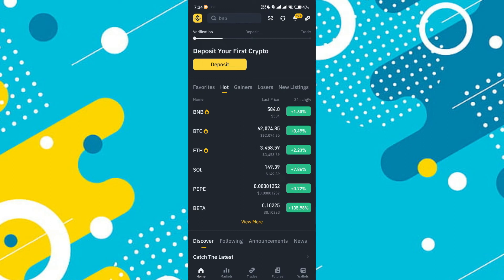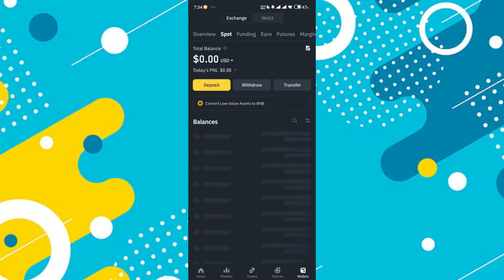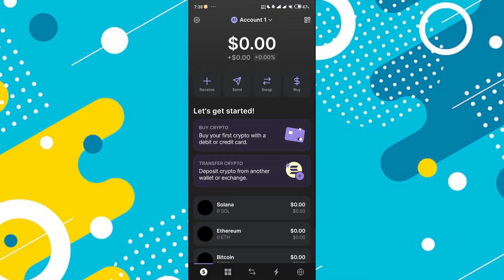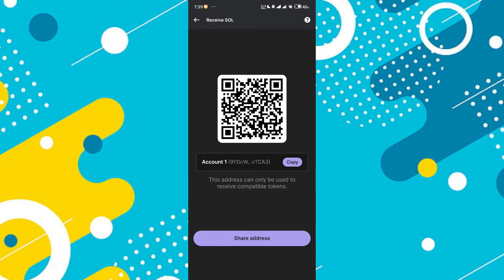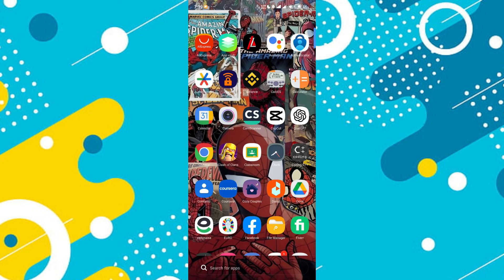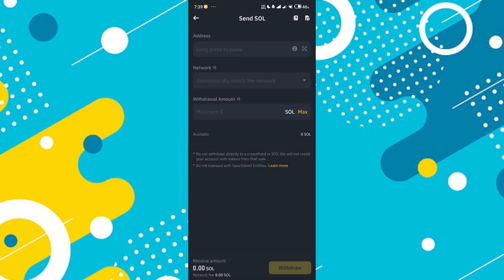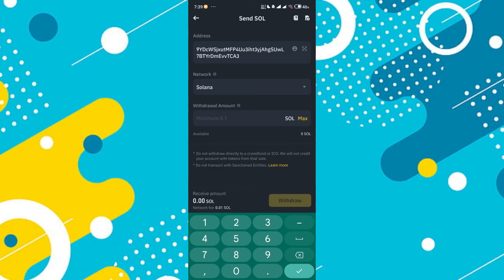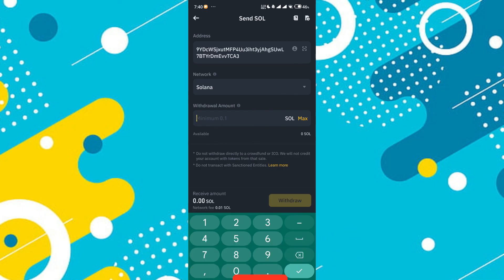How to Transfer Salona from Binance to Phantom Wallet [easy]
In this video, I'll guide you on how to transfer Solana from Binance to your Phantom Wallet easily. First, log in to your Binance account and go to the 'Wallet' section. Click on 'Fiat and Spot,' then search for Solana (SOL) and select 'Withdraw.' Now, open your Phantom Wallet, click on your wallet address at the top to copy it, and paste it into the recipient address field on Binance. Enter the amount of SOL you want to transfer, double-check all the details, and confirm the transaction. After a few minutes, your Solana should appear in your Phantom Wallet.